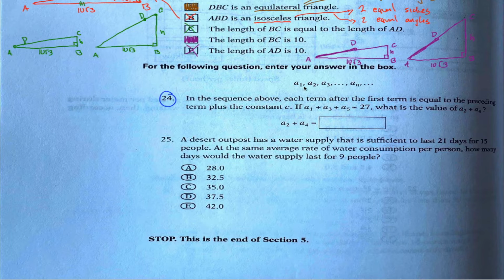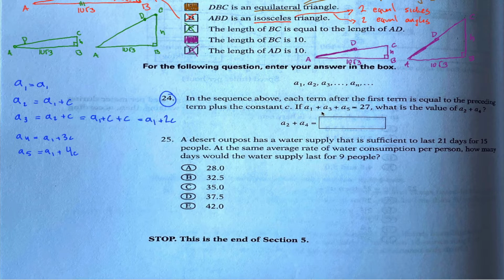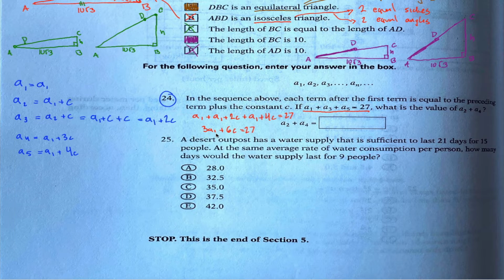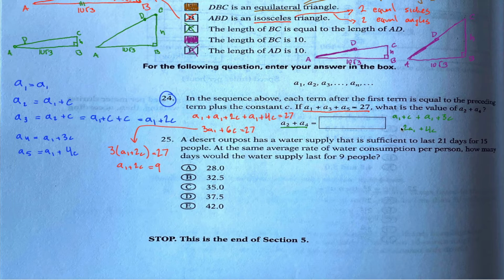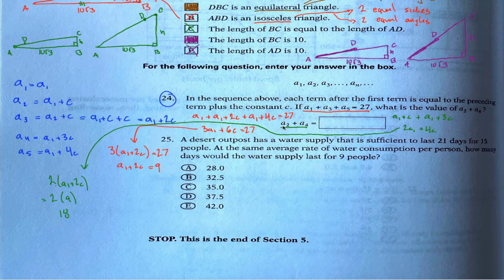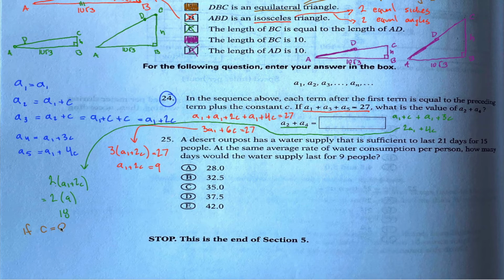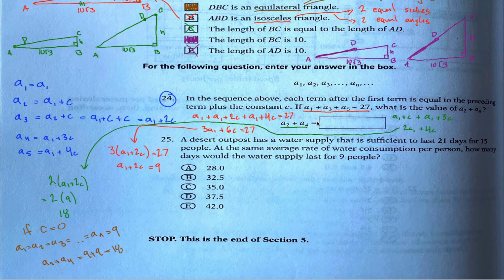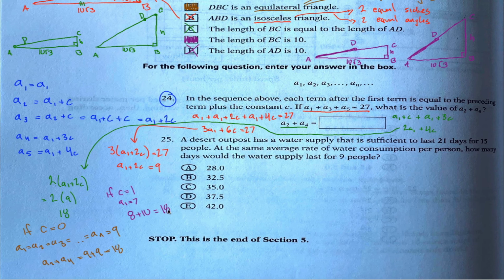Problem 24 - Official GRE Practice Test 1 - Quantitative portion